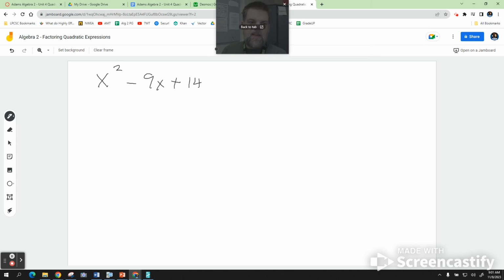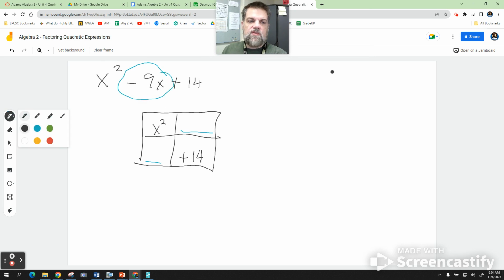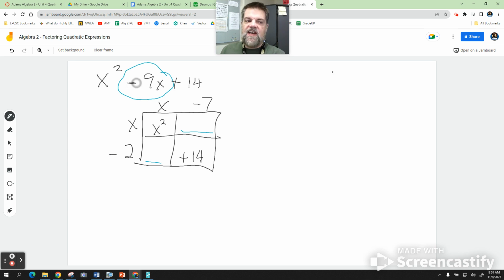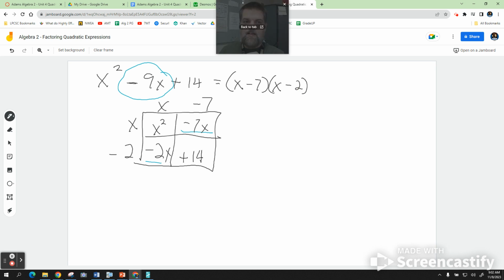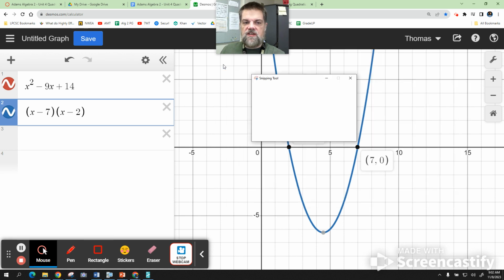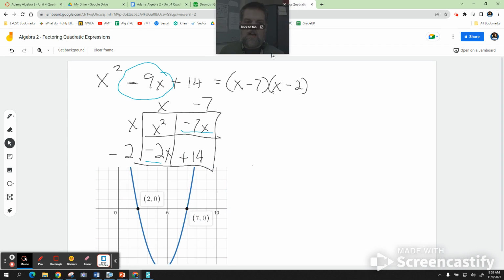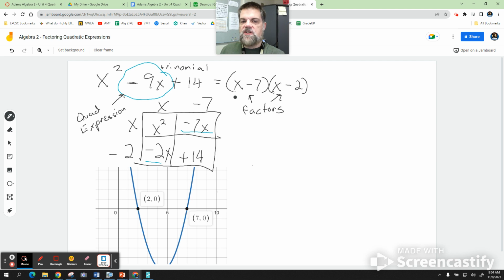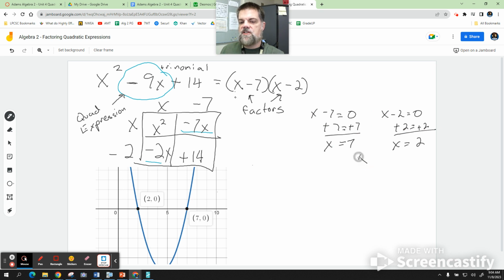Algebra 2 Factoring Quadratic Expressions Example 3